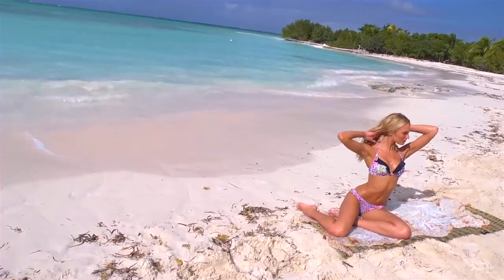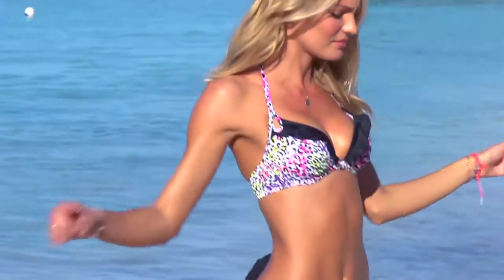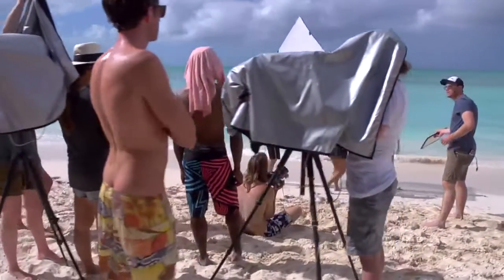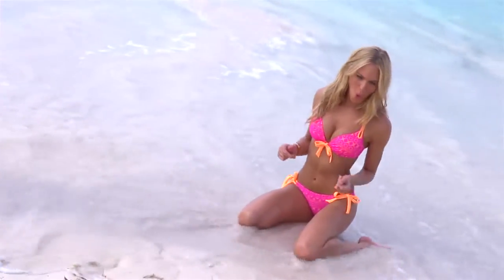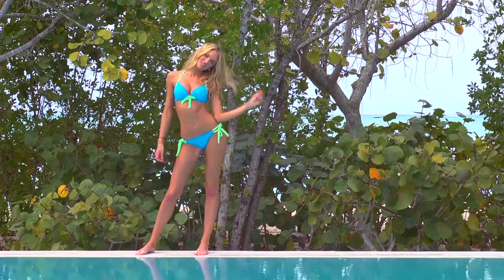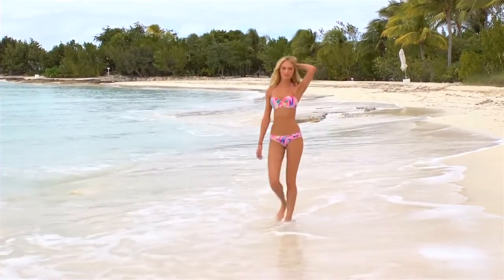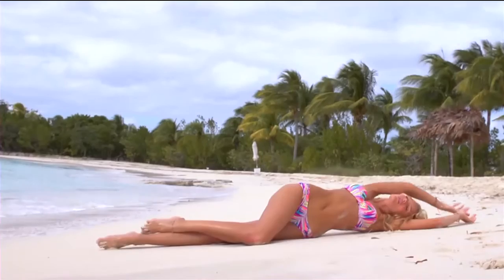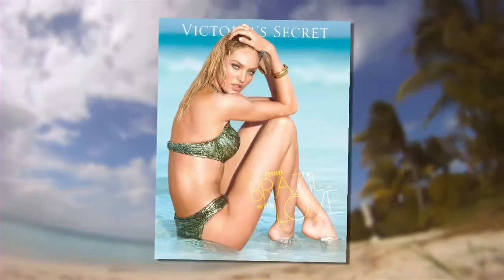Victoria's Secret Swim 2012 Behind the Scenes